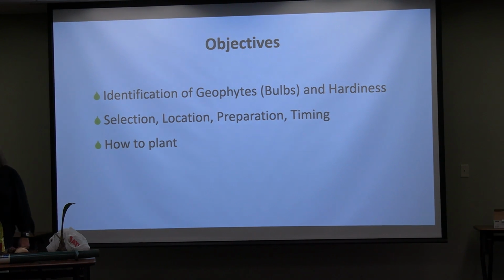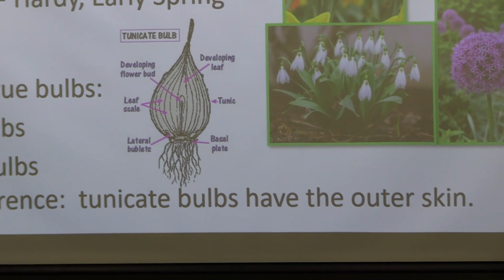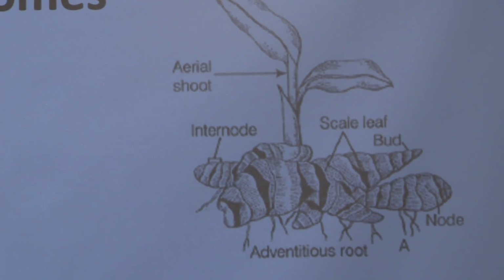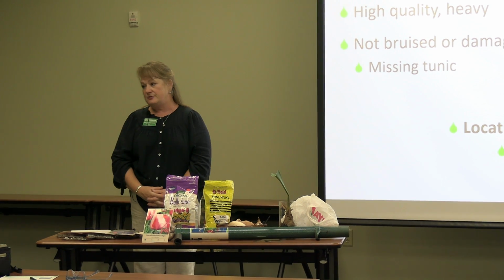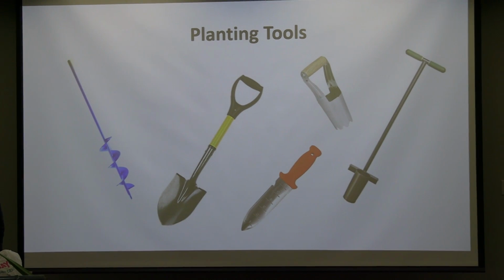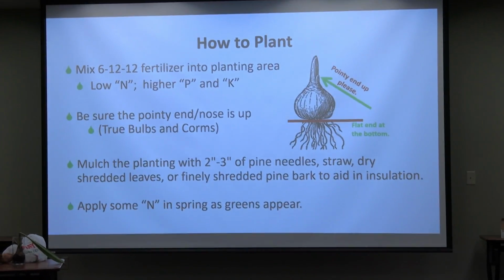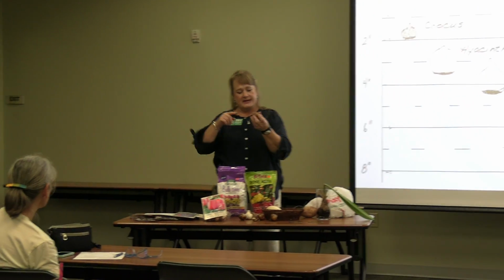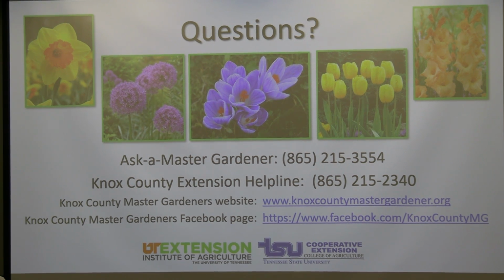Spring Bulbs -- fall planting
Stunning Spring Bulbs: Tips for Fall Planting
If you want to have a spectacular spring with a stunning array of spring-flowering bulbs, now is the time to plant.  Knox County Master Gardener -- Sheila McNeely -- explains why we like these beautiful plants and the "how to" of preparation, purchase, and planting of bulbs for a lovely, blooming start to the new year!

Be sure to check out the UT publication D140, which includes a great list of bulbs, their bloom times, and any special needs they may have.  (The link to this publication is included in the PDF handout.)